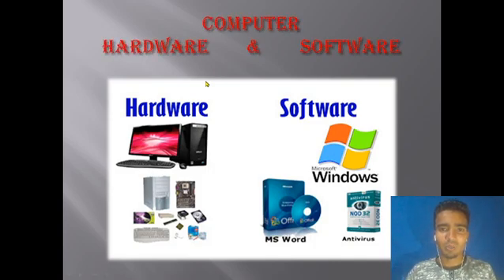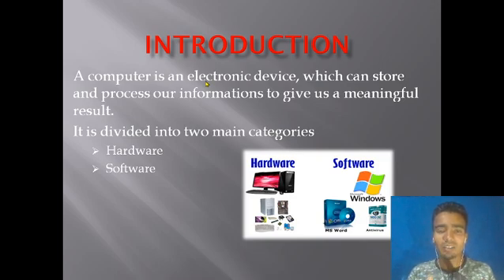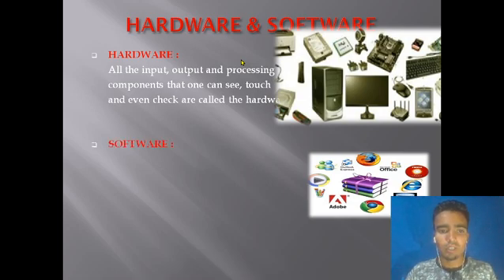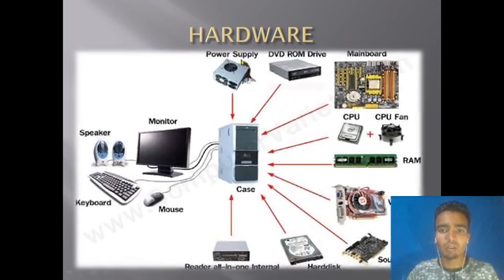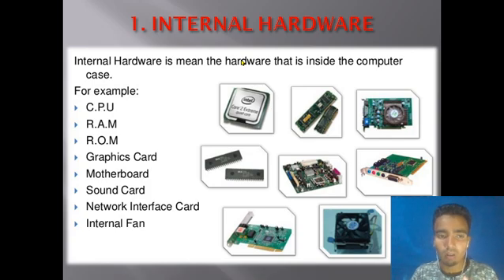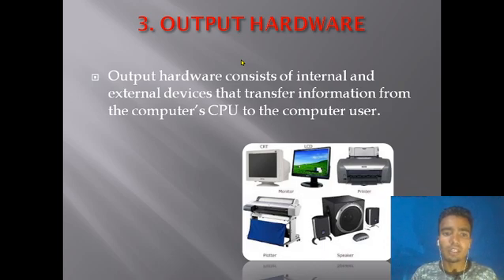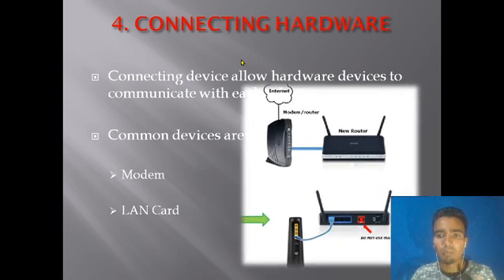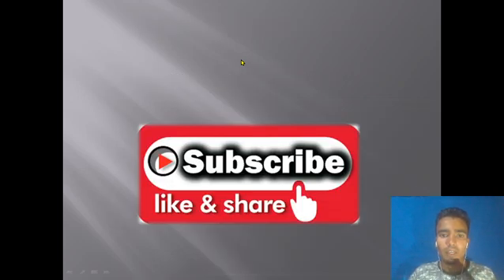Computer Hardware and Software | Types of hardware | in Assamese & English | অসমীয়াত Part-5